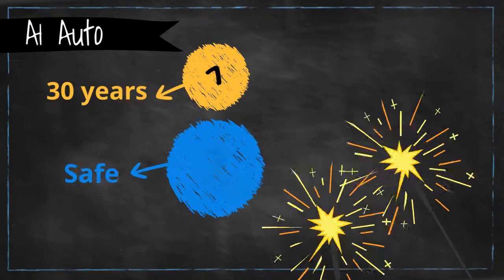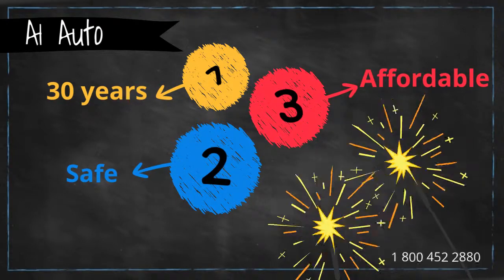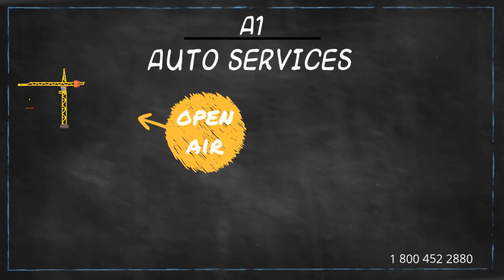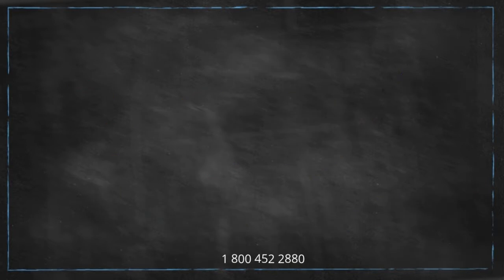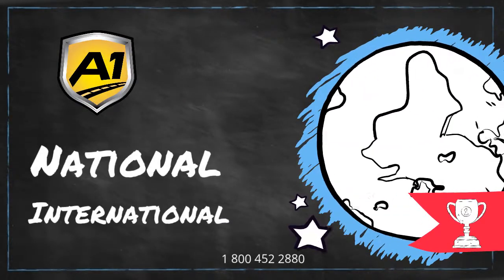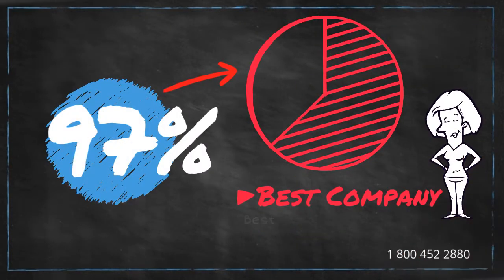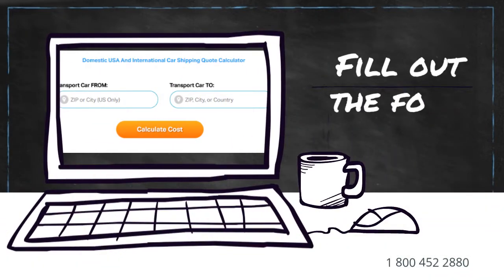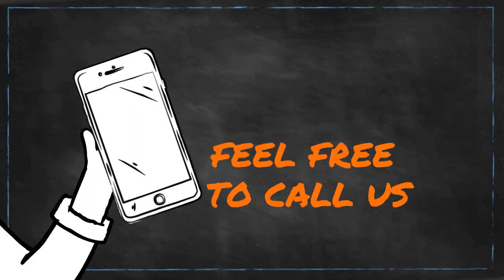Auto Transport Rates Greene County, North Carolina | Cost To Ship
A-1 Auto Transport has over 30 years of experience transporting RV, motorcycle, heavy machinery, military, luxury, open air, door to door in and out of North Carolina. We offer international and domestic shipping services to and from North Carolina. We are proud to offer the easiest booking system with the most affordable prices in the transport industry.